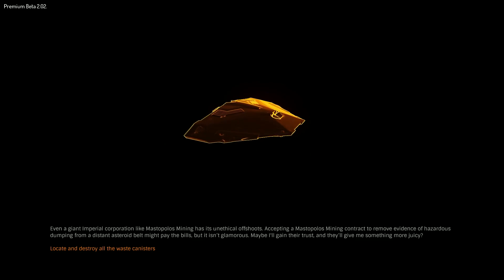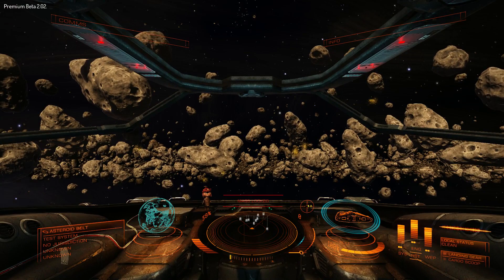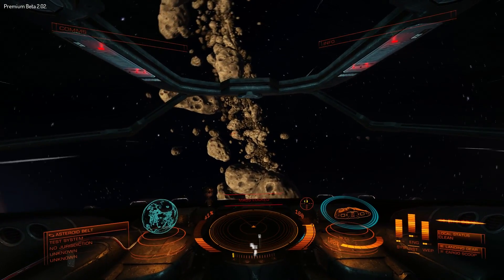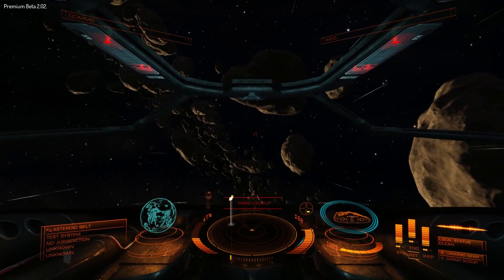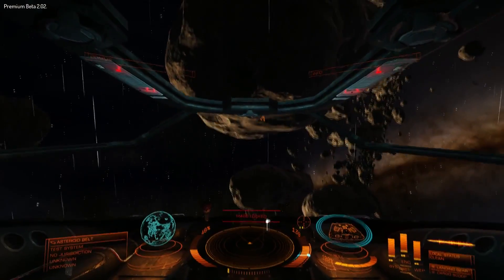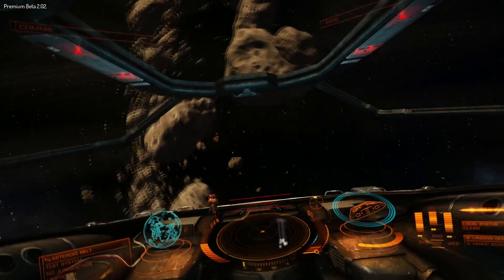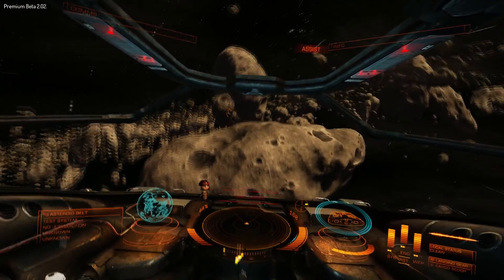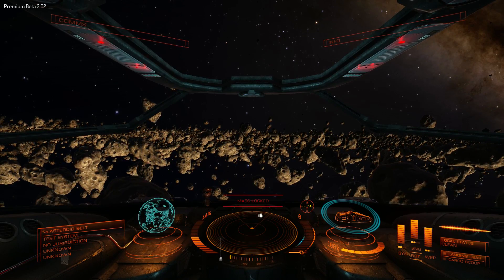Elite Dangerous: Mouse and Keyboard Quick Start Tutorial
A brief guide to help some of you new to the game getting started with the mouse and keyboard controls.